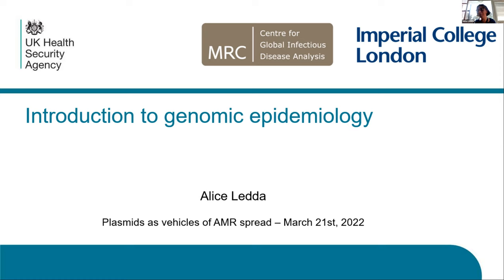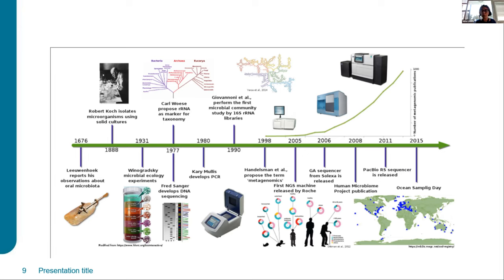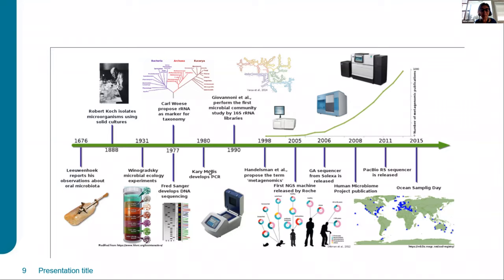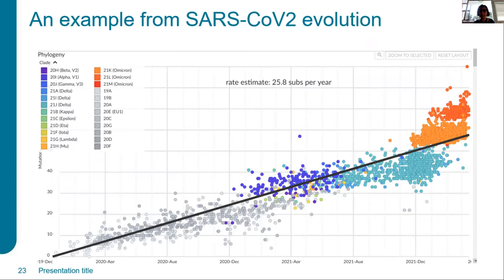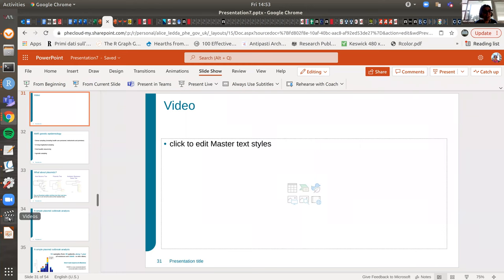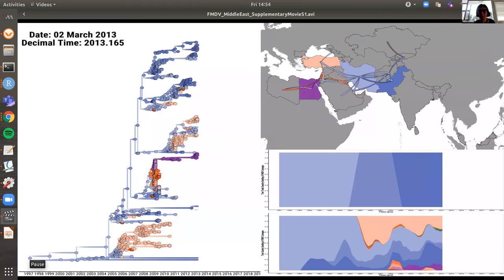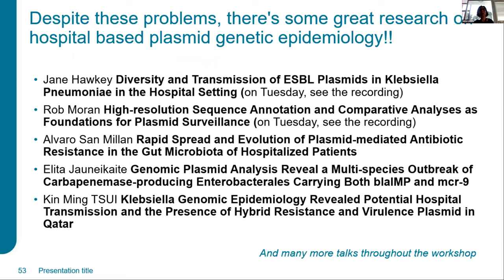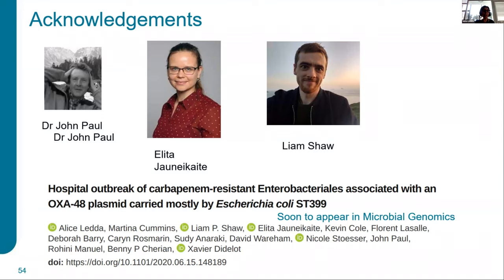Introduction to Plasmid Genetic Epidemiology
Speaker: Alice LEDDA (Imperial College London, MRC GIDA and UKHSA, UK)
2022_03_25-15_15-smr3761.mp4